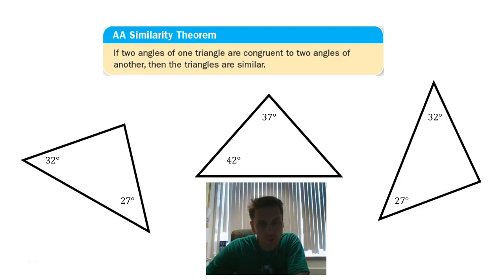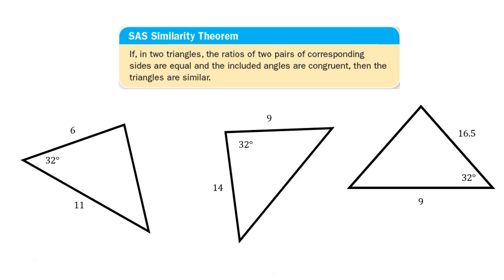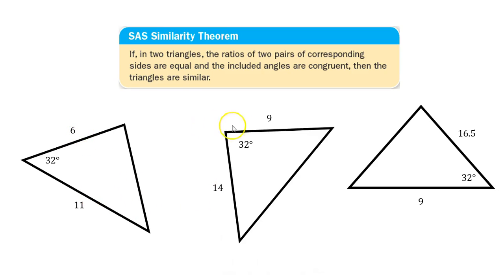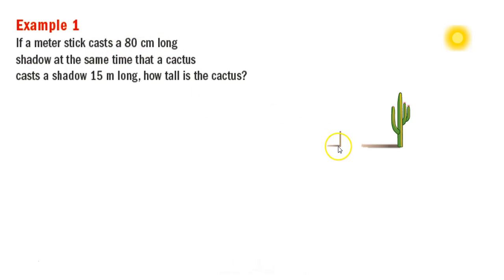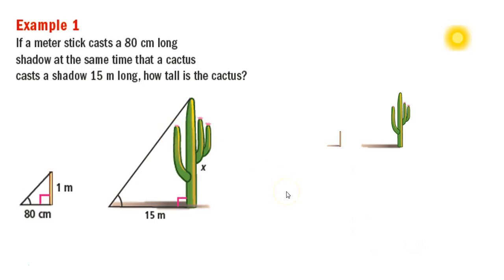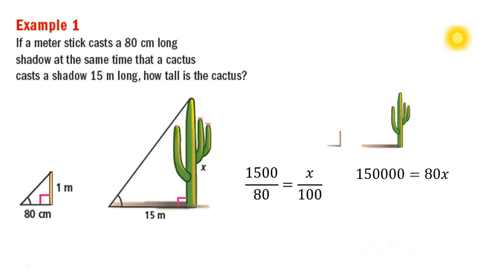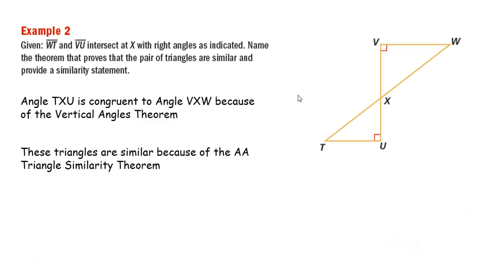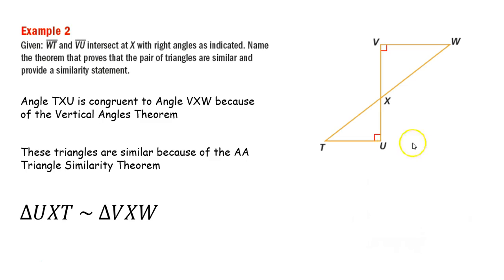Geometry 12 7